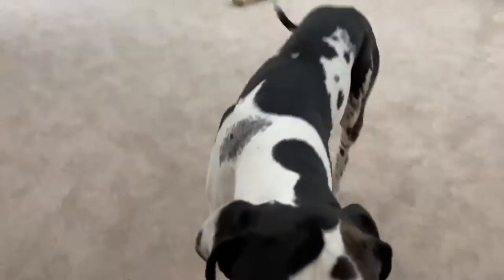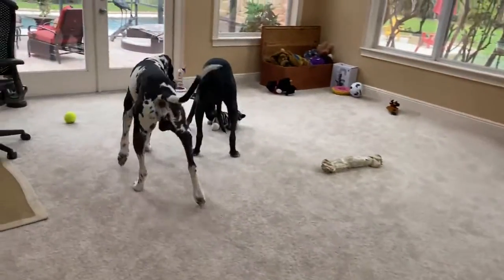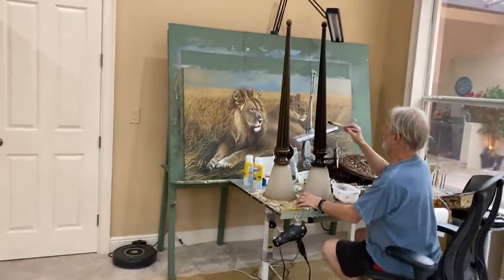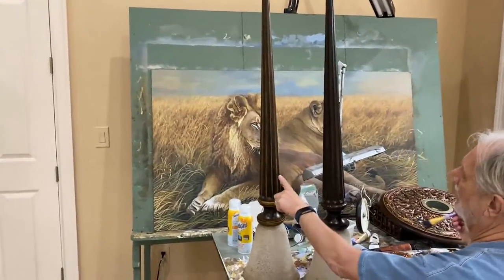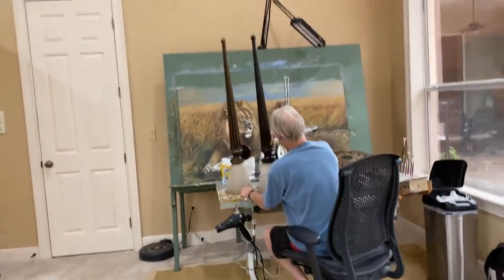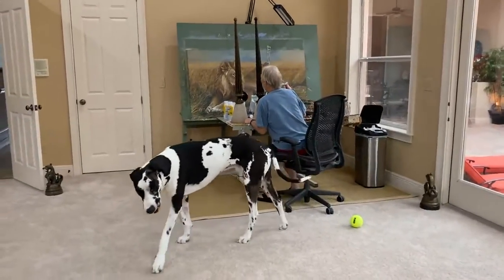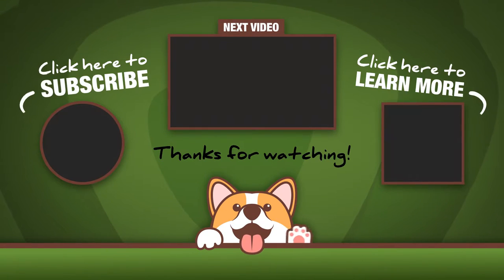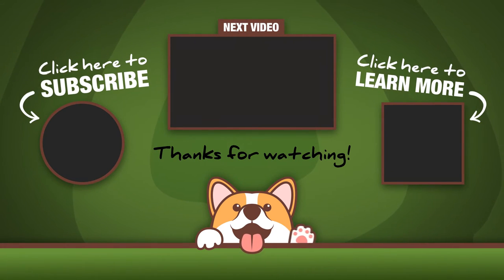Bouncing Great Dane Gets Up Close And Personal With Iphone Camera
Mikey the Great Dane loves to get up close and personal when he sees the Iphone start filming. Watch and laugh as Mikey bounces right in front of the camera and makes such funny faces as he check out his Dad's new artistic project of repainting some new torchiere lamps.